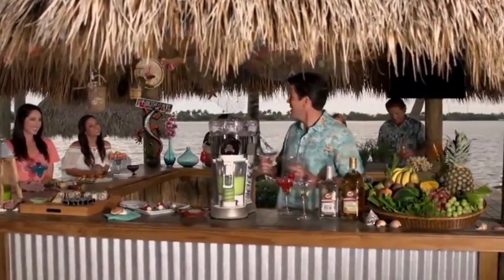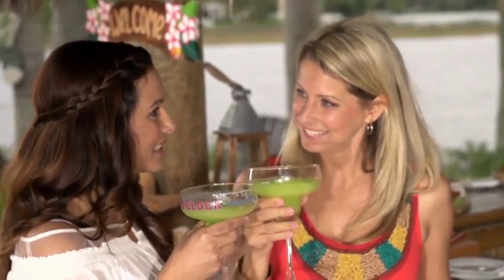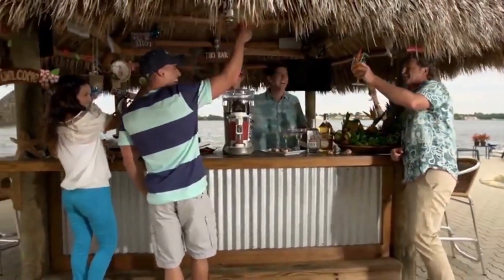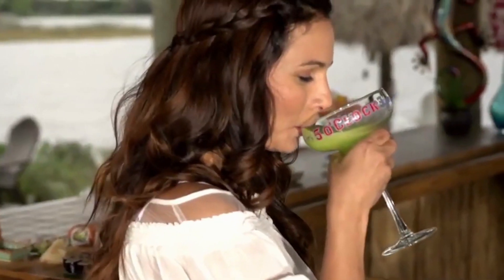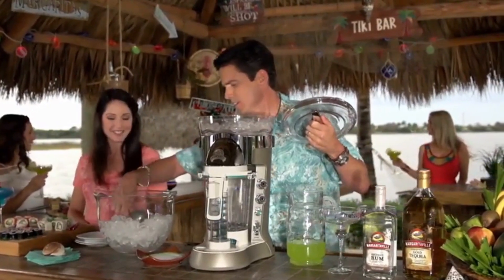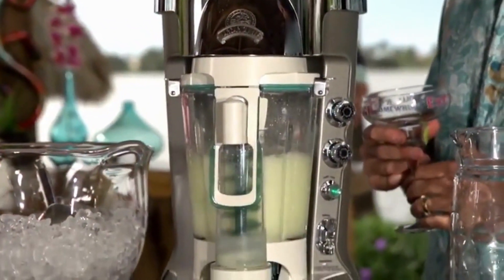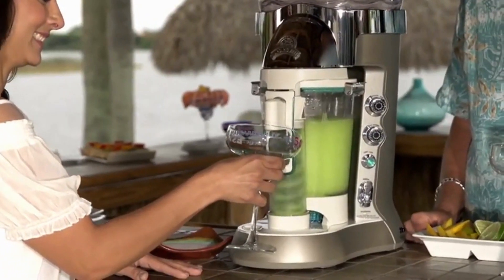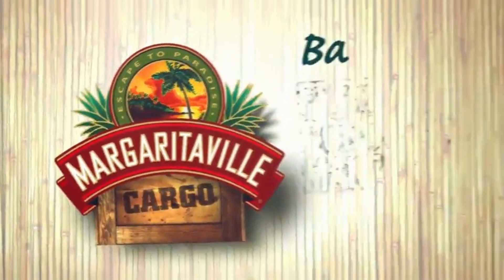Margaritaville Bali's Frozen Margaritas: The Ultimate Happy Hour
Margaritaville Bali Frozen Margaritas, Daiquiris, Coladas & Smoothies Machine with Self-Dispensing Lever and Mixes and Serves Party-Batch Size, 60 oz. Jar
Brand Margaritaville
Color Gray
Special Feature Manual
Capacity 60 Fluid Ounces
Product Dimensions 12.7"D x 18.7"W x 22"H
About this item
60 oz. jar capacity
4 pre-programmed drink settings: Margaritas, Daiquiris, Coladas & Smoothies
Settings can be programmed to mix either half-chamber or full-chamber batch sizes
Manual Shave & Blend controls for customized consistency/blending
Premium quality brushed metallic housing with polished stainless steel accents
Note:Please refer to the user manual before use and for trouble shooting steps.